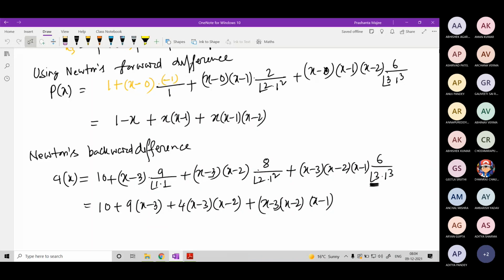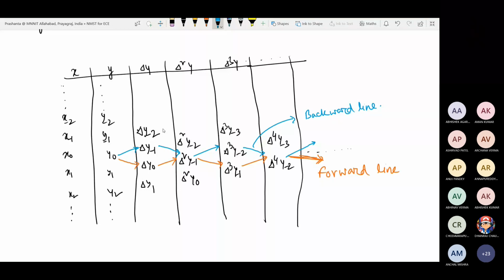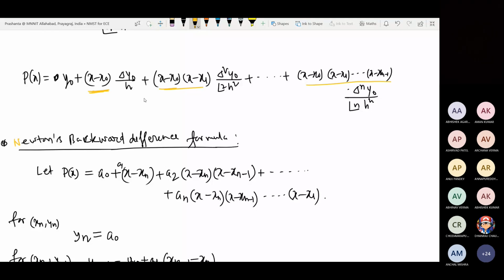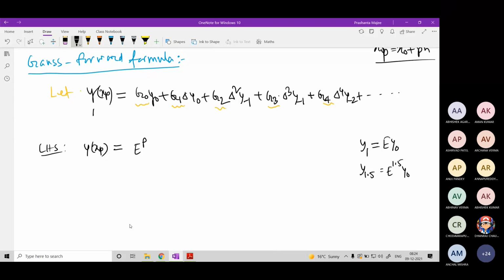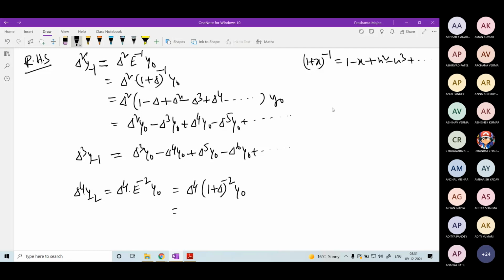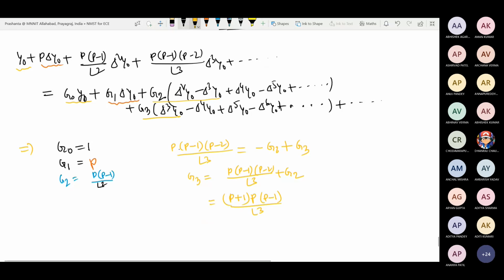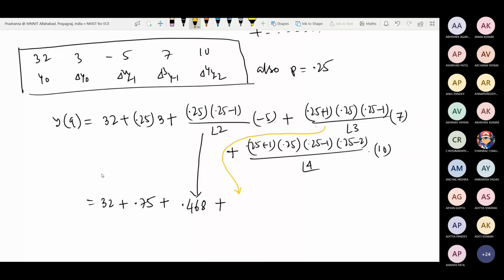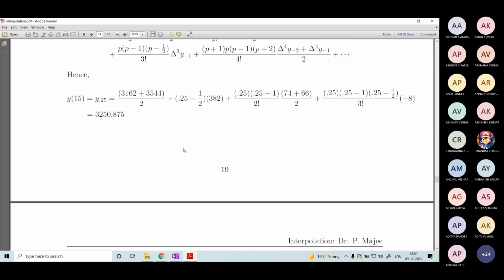NMST Online Class for ECE 2021-12-09